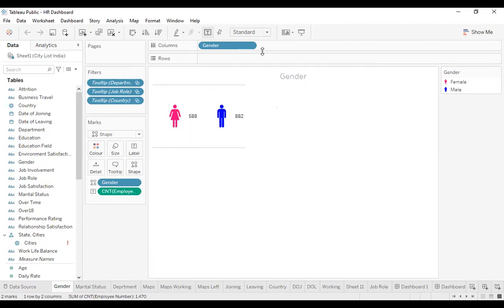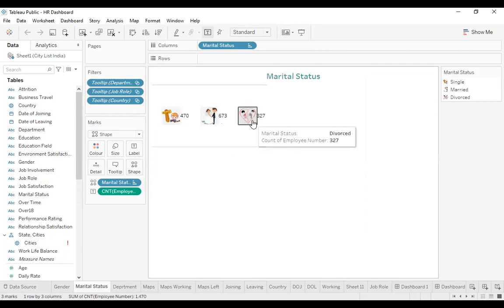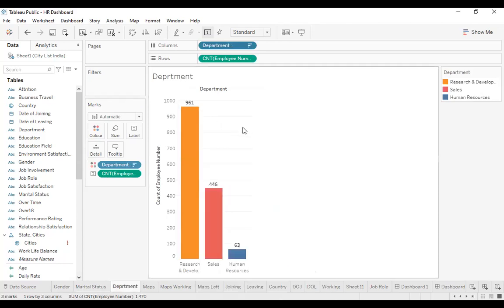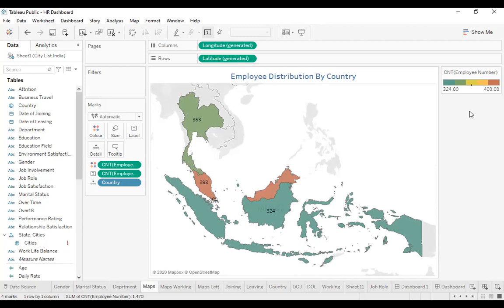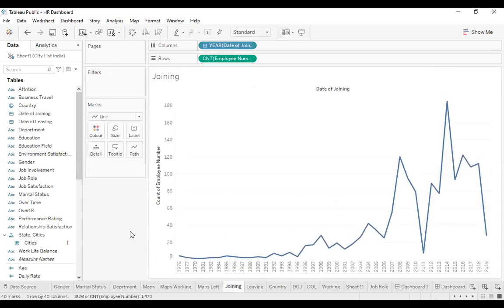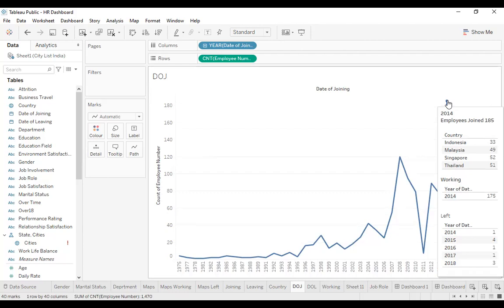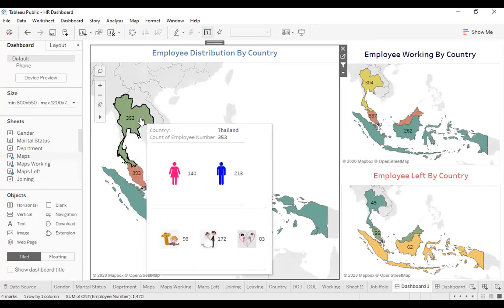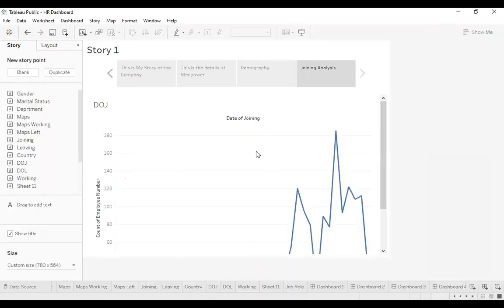Overview of HR Dashboard in Tableau